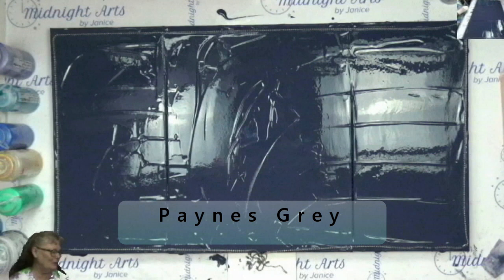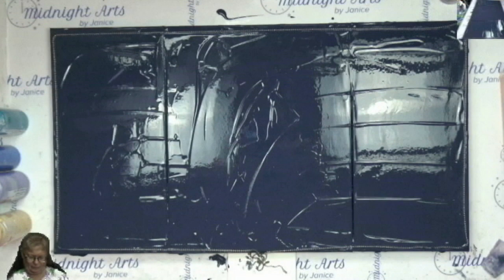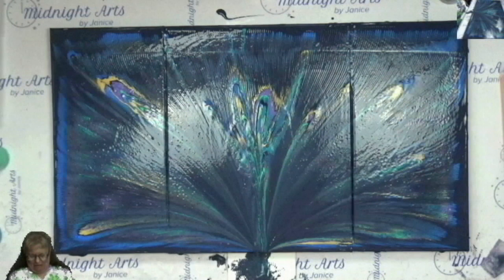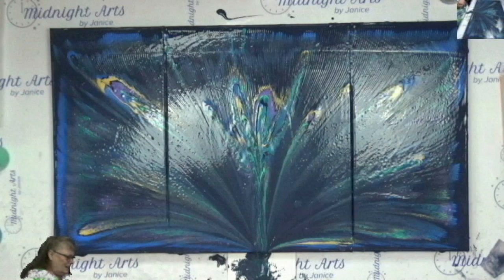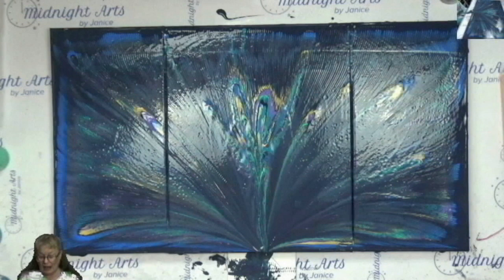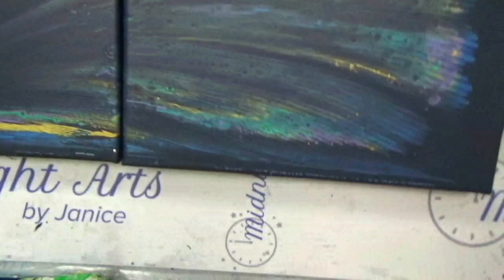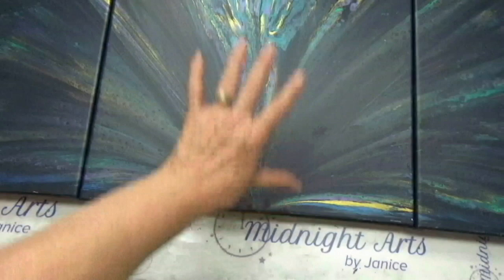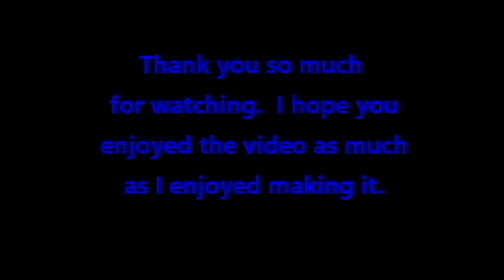230 Peacock Chain Pull Triptych Acrylic Pour YT100 73-100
Peacock Chain Pull Triptych Acrylic Pour YT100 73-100, Produced with CyberLink PowerDirector 18

I use random songs in between.  This time I used "Front Porch Blues."